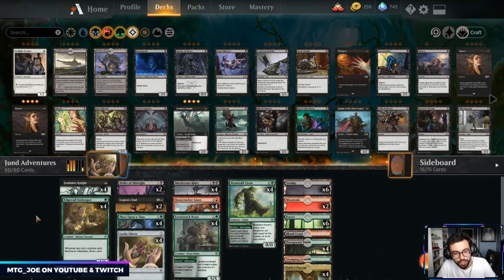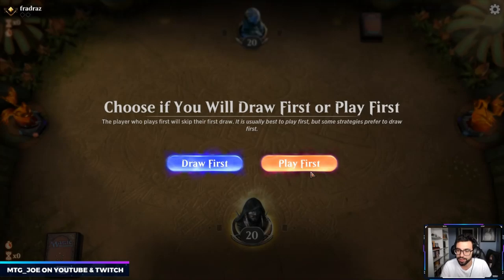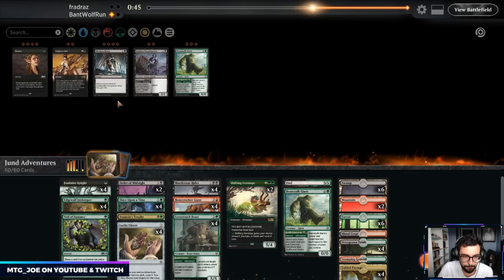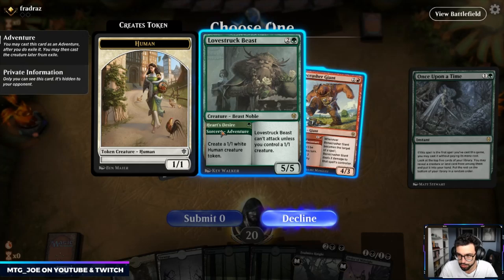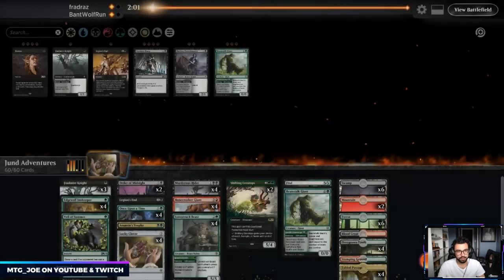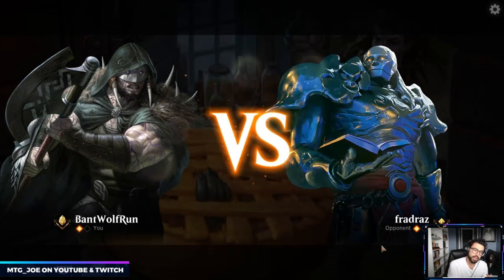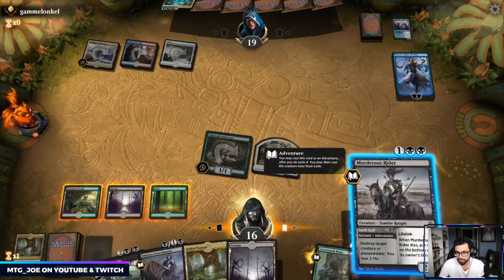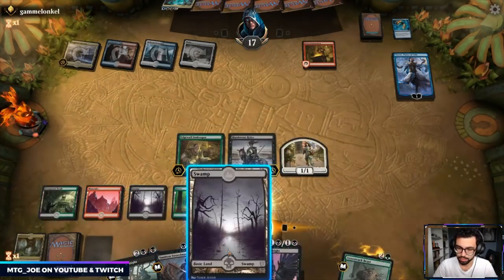Jund Adventure on MTG Arena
Testing out Bo1 Decks for the weekend's event. There is a minor blip in the video as arena crashed and had to log back in.

2 Mountain (XLN) 275
6 Swamp (XLN) 271
1 Stomping Ground (RNA) 259
4 Overgrown Tomb (GRN) 253
2 Order of Midnight (ELD) 99
4 Once Upon a Time (ELD) 169
4 Murderous Rider (ELD) 97
4 Lucky Clover (ELD) 226
4 Lovestruck Beast (ELD) 165
2 Legion's End (M20) 106
4 Foulmire Knight (ELD) 90
6 Forest (XLN) 279
4 Fabled Passage (ELD) 244
4 Edgewall Innkeeper (ELD) 151
4 Bonecrusher Giant (ELD) 115
1 Blood Crypt (RNA) 245
4 Beanstalk Giant (ELD) 149

4 Noxious Grasp (M20) 110
2 Legion's End (M20) 106
4 Duress (XLN) 105
1 Assassin's Trophy (GRN) 152
2 Veil of Summer (M20) 198
2 Shifting Ceratops (M20) 194